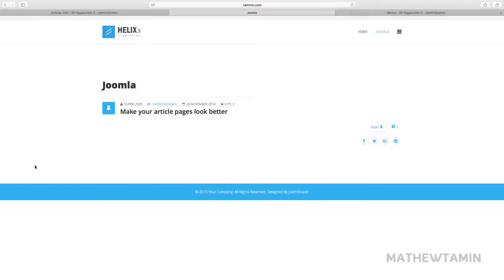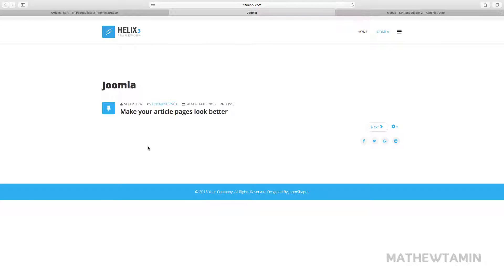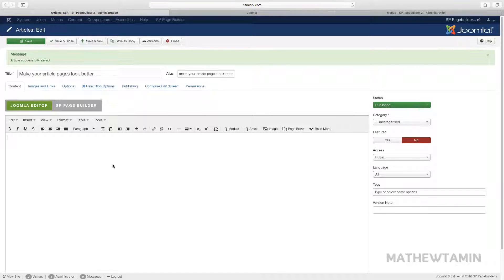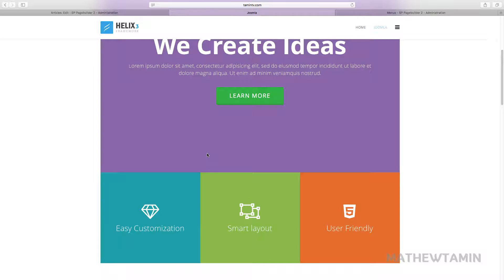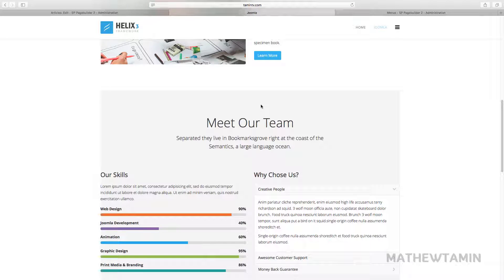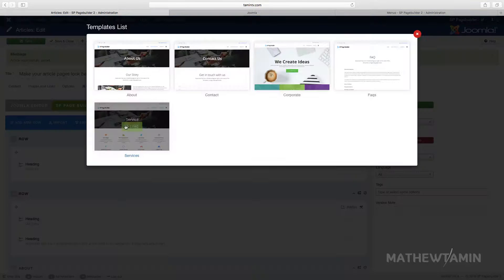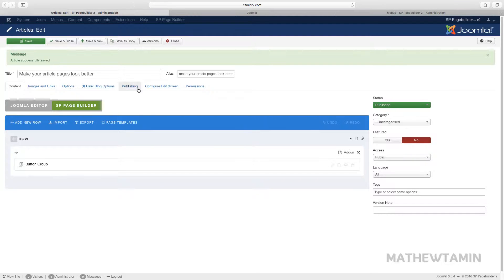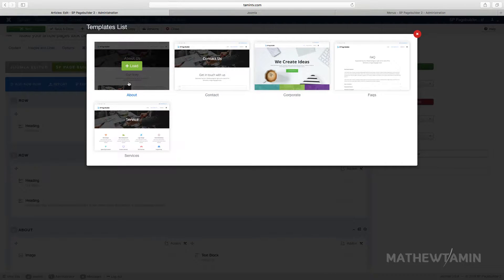SP Pagebuilder 2 Tutorial - Redesign your article pages in minutes